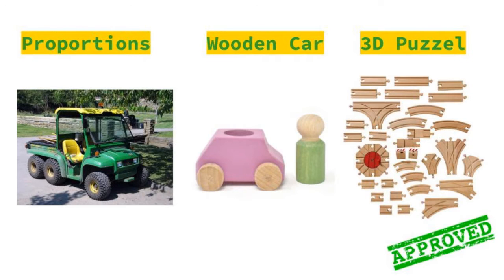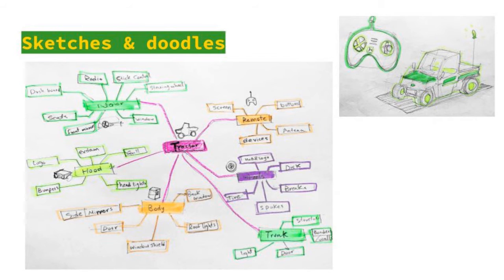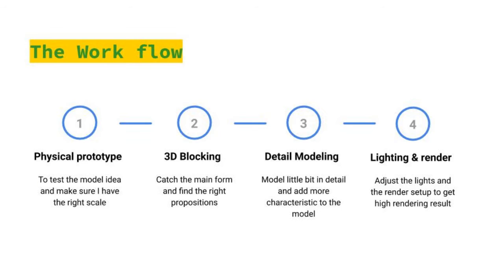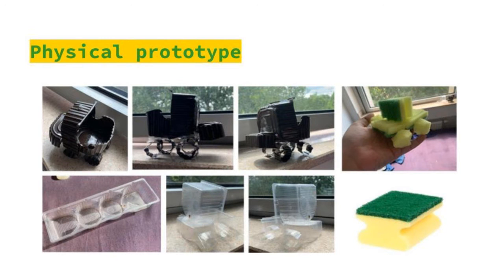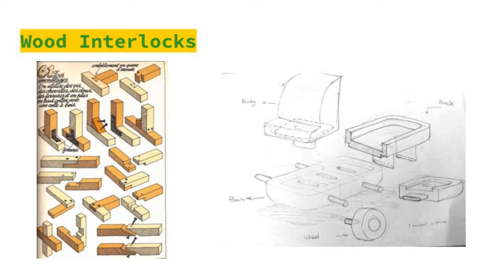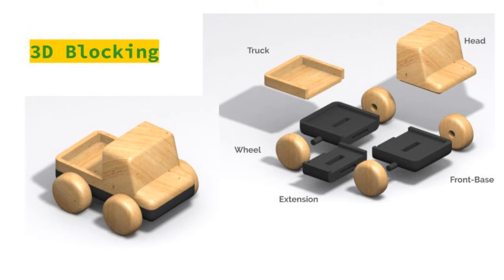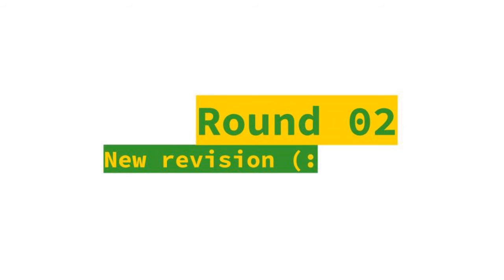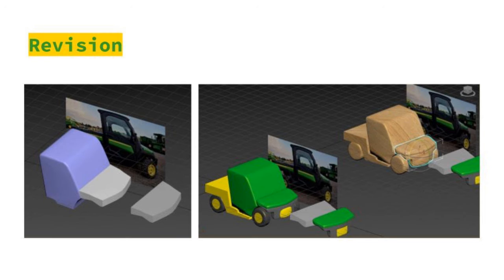Intermediate Pitch – john deere gator 865m